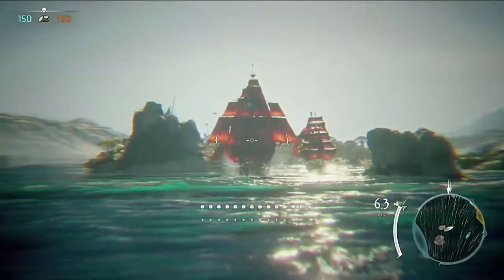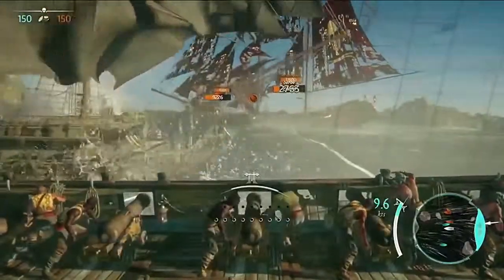Skull & Bones Gameplay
This Skull and Bones gameplay is a first look at gameplay from Ubisoft Singapore's new multiplayer pirate sim in which you captain a pirate ship on the Indian Ocean in 1721, sailing the seas, customising ships and fighting in 5v5 matches in search of treasure.

Skull and Bones is due out on a to be confirmed released date in Autumn 2018 on Xbox One, PS4 and PC.

Gaming Content from the Stush Life Crew & our various subsidiaries.

STUSH GAMING 2017